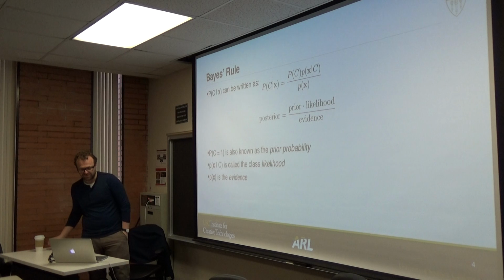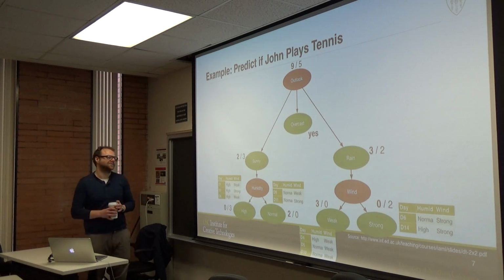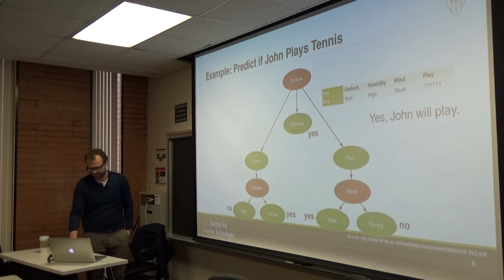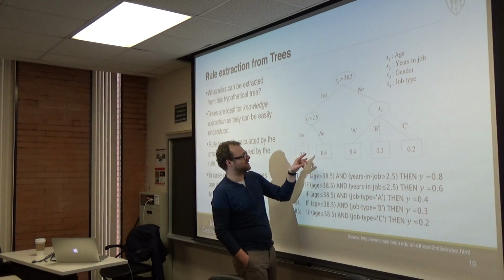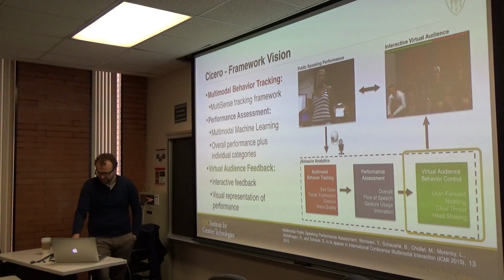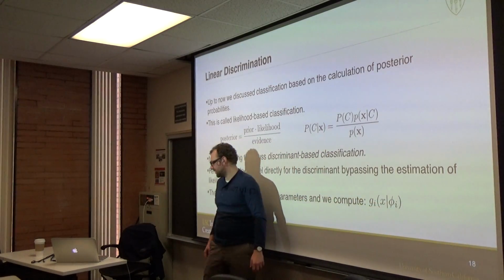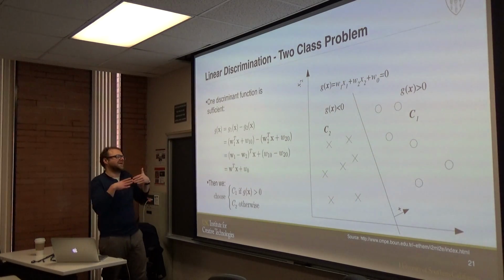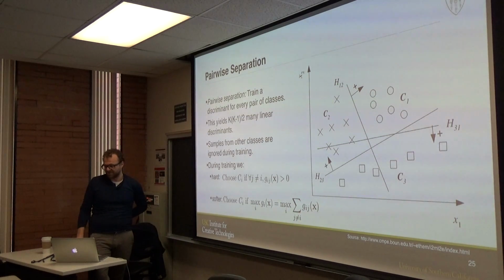INF 552 Machine Learning for Data Informatics: Spring Feb 06, 2017 (14 of 15)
• PAC learnable
• VC dimension

• Nonparametric methods
• Data “Hands-on”

• Entropy measures

• Linear Discrimination
• Perceptron
• Multilayer Perceptron

• Study setup
• Statistical Testing

• Unsupervised Learning
• Clustering
• Competitive Learning
• Semi-supervised Learning

• Regression
• Evaluating Regression

• Midterm

• Bayesian Networks
• Belief Propagation